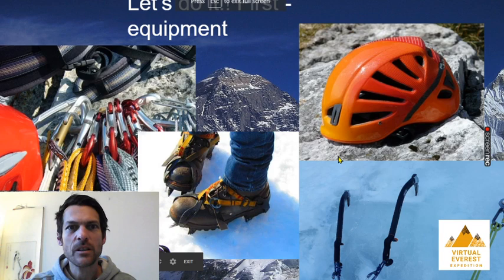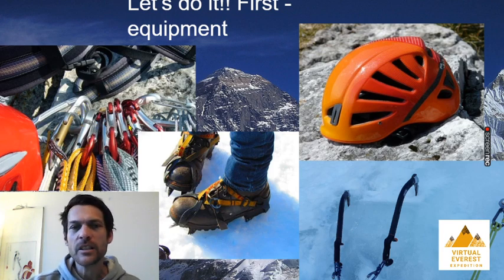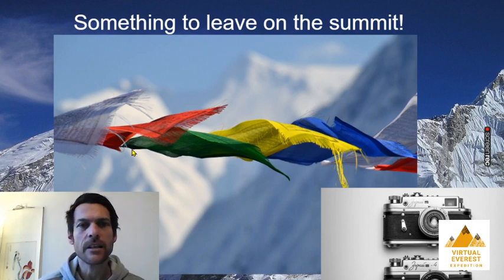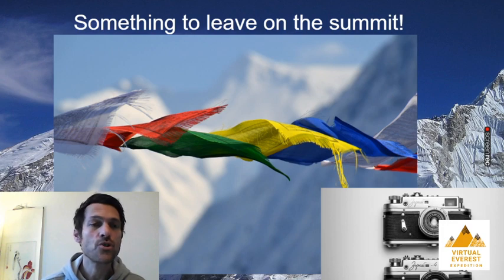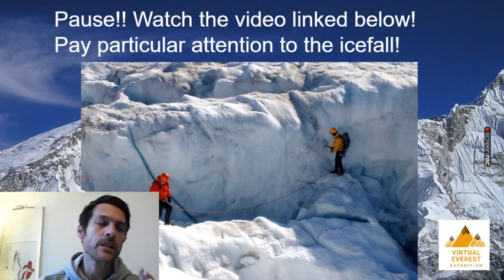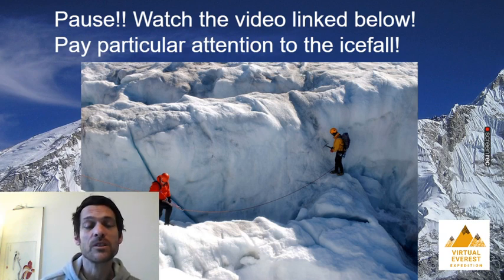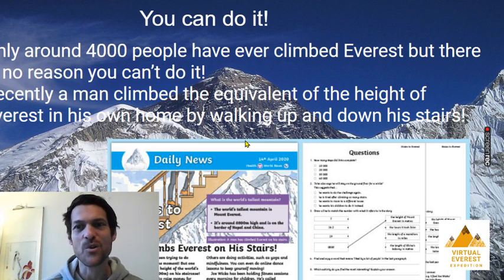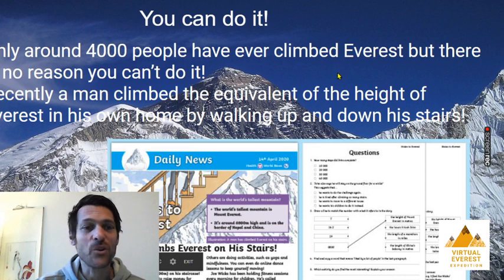Virtual Everest Part 5 - To the Summit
Join us for the final push on this Mount Everest Virtual Expedition. You have come so far you need to see it through and stand on the roof of the world! Learn about the gear you will need, your route to the top and the obstacles that stand in your way. the story about the Everest climb at home here and settle back to enjoy The Man Who Bought a Mountain